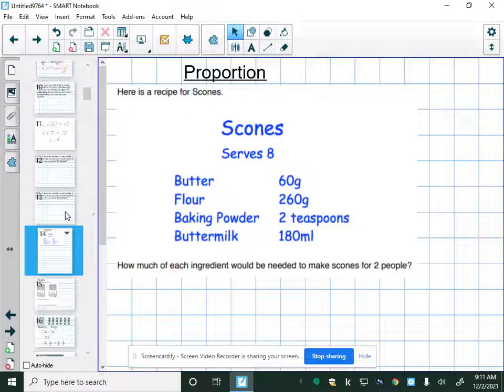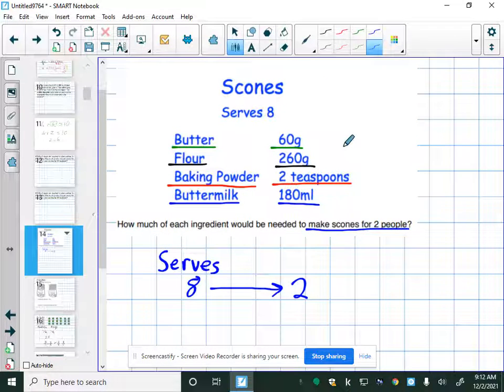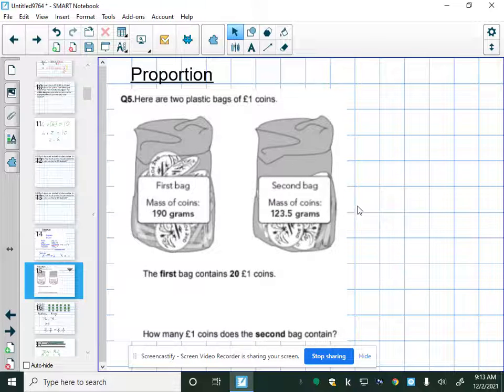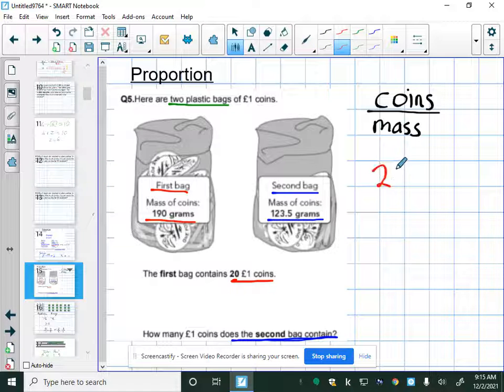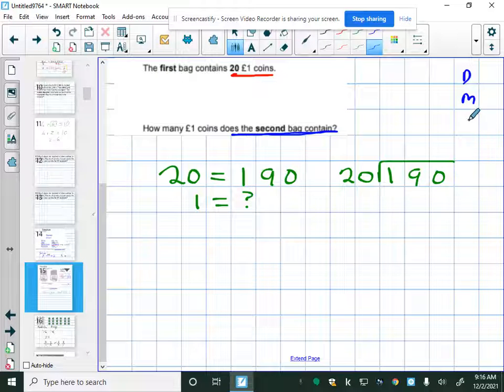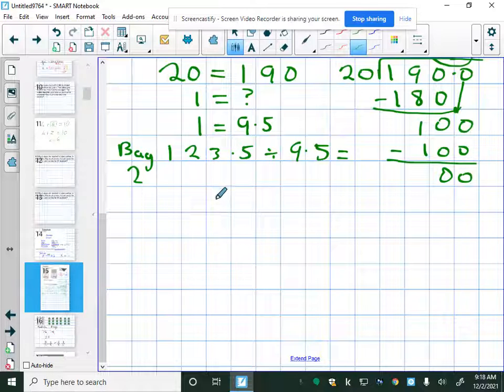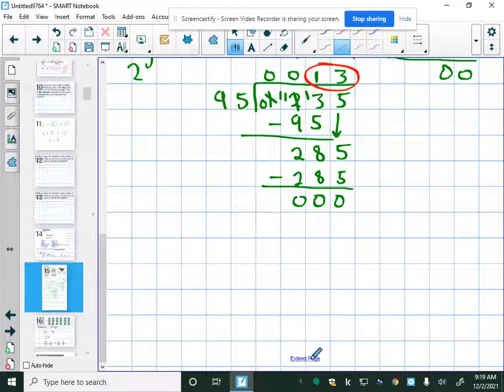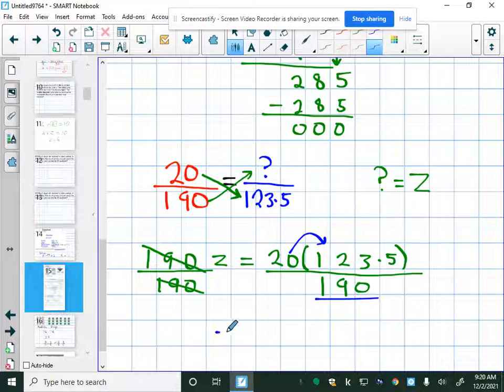Proportion Examples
Teacher-led modelling of solving proportion questions.